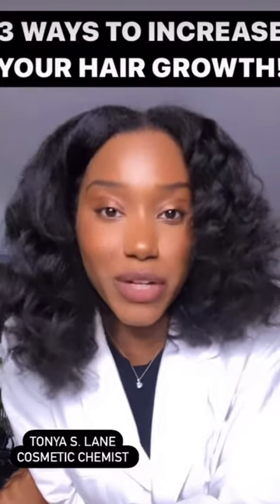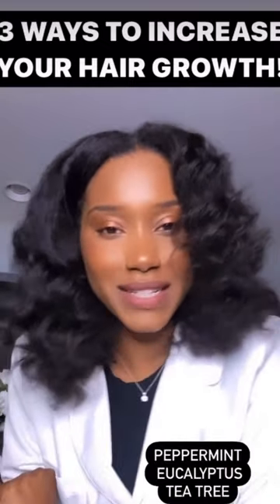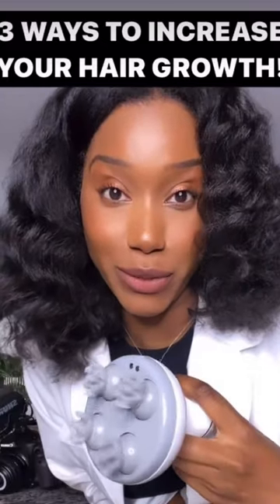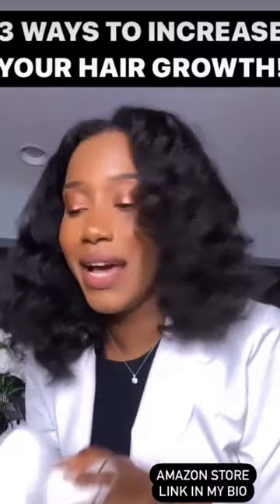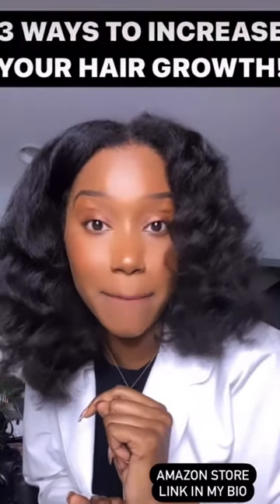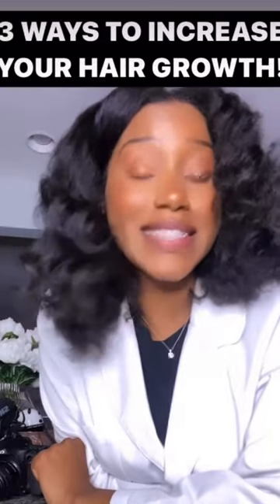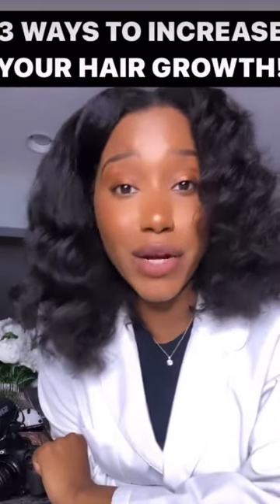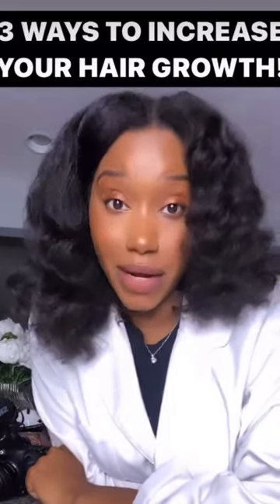3 WAYS TO INCREASE YOUR HAIR GROWTH! Comment below 👇🏾What’s your fav hair growth oil/product?